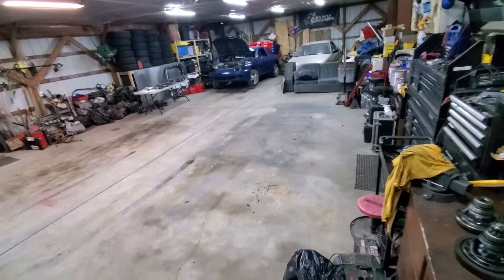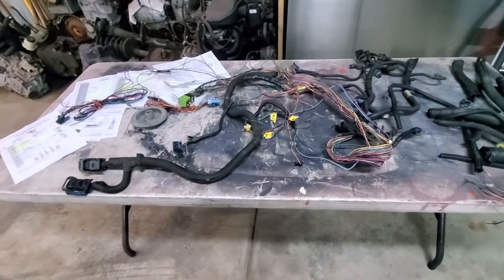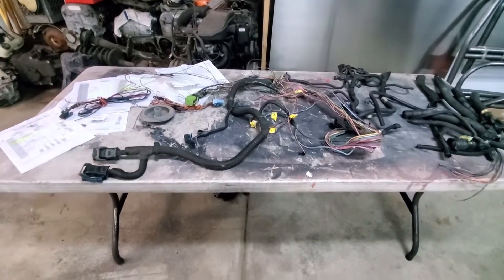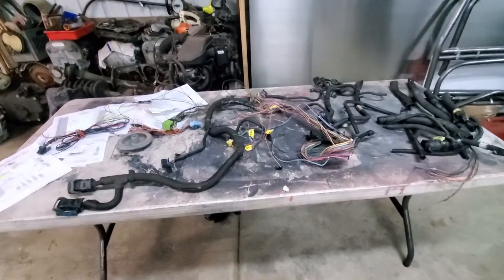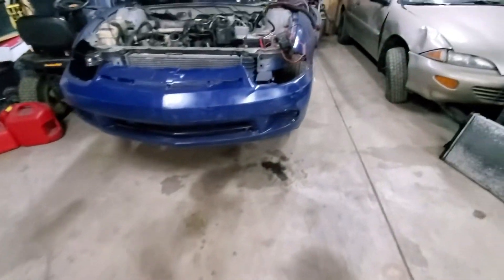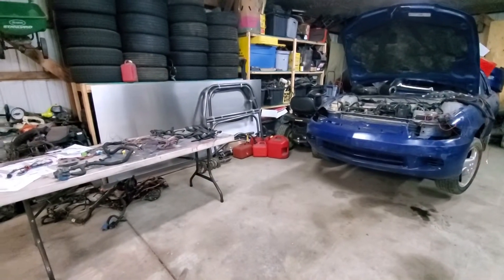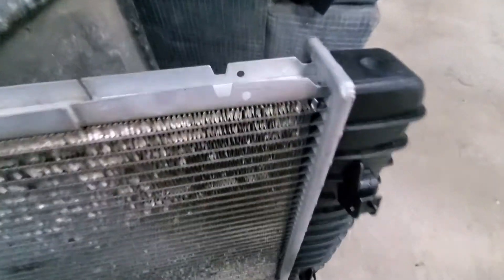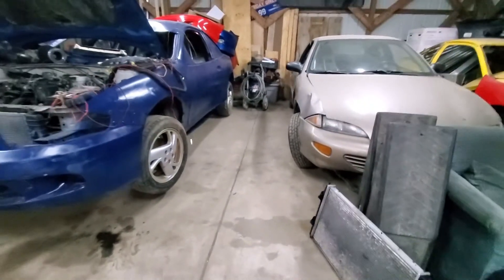Stand-Alone Wiring Harnesses [Between the Races]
Finally getting back to making more stand-alone harnesses for Ecotecs. Been very busy lately, but finally have a few weeks off from racing, so we should be able to get a lot of projects done!